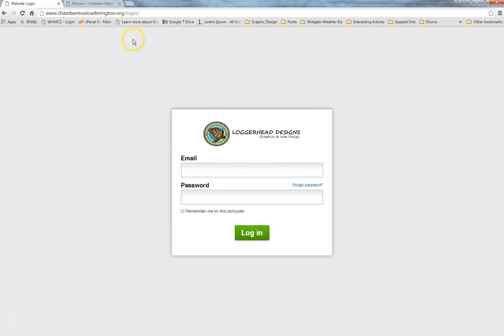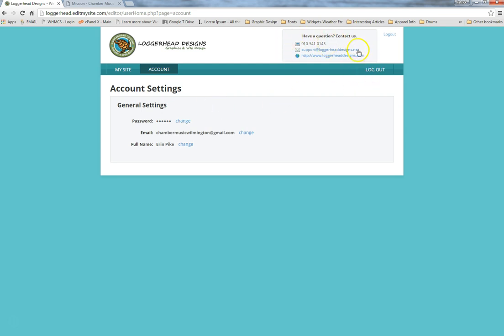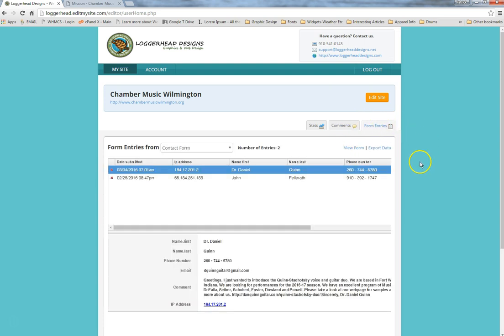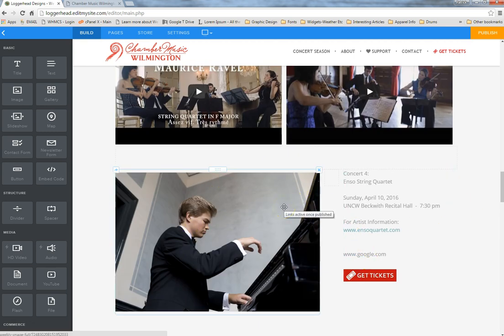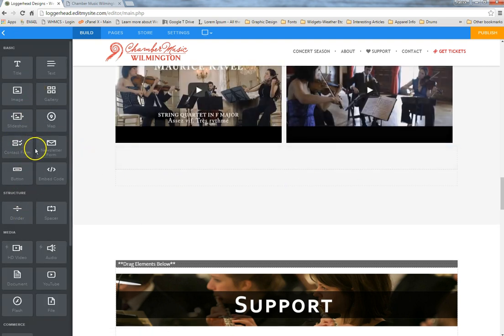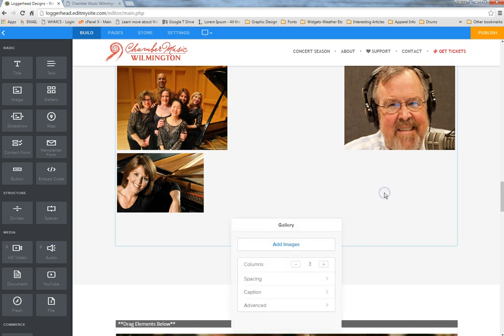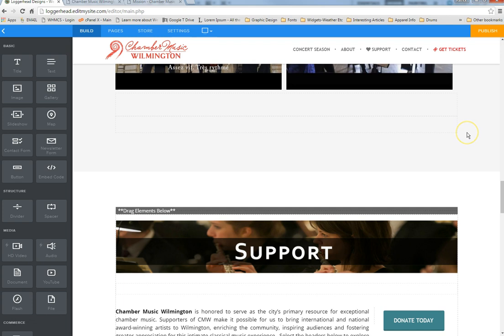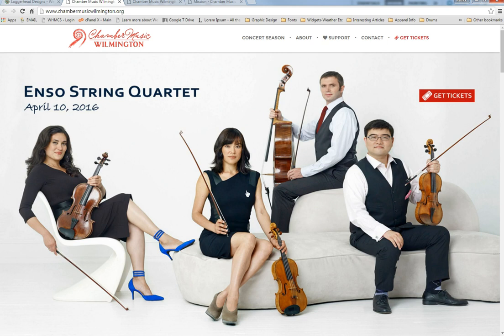Chamber Music Wilmington Website Tutorial